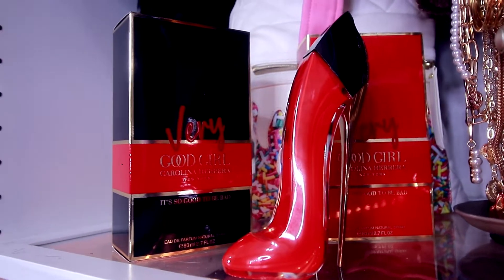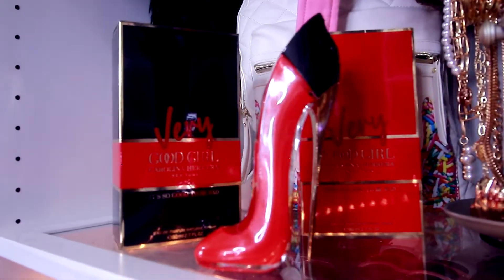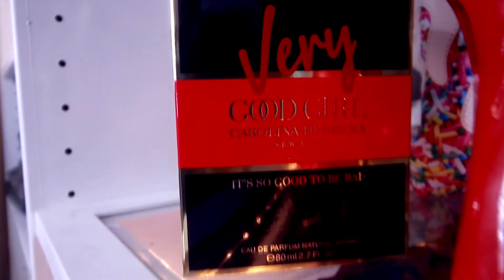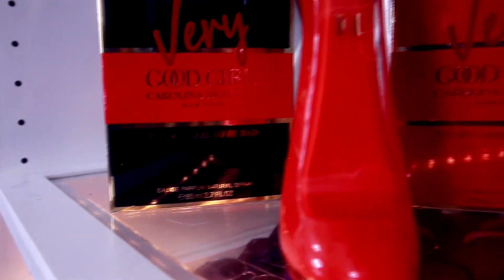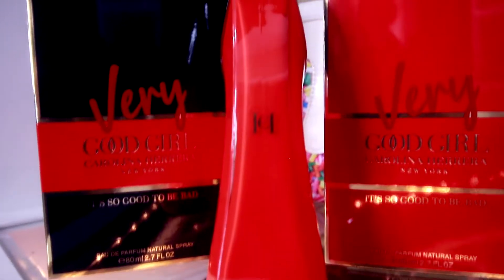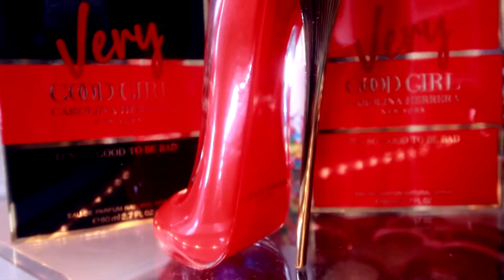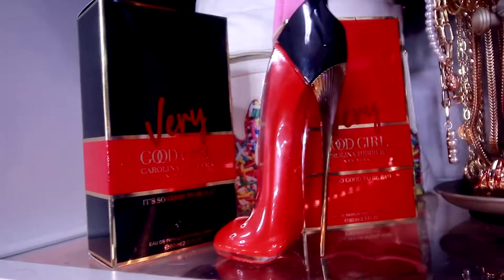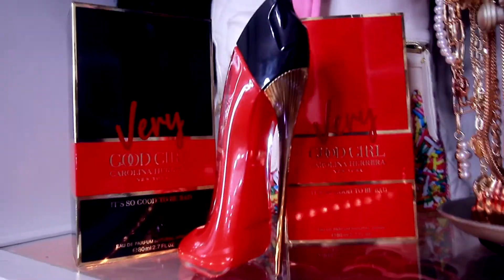CAROLINA HERRERA VERY GOOD GIRL FRAGRANCE REVIEW | EDGAR-O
Hi everyone.

AHHHHH, Today's video I am super excited and super hyped to finally review and test out the new fragrance from the house of Carolina Herrera, this is the new VERY good girl stiletto perfume. This was release in February as a Valentines celebration. I bought this from LOOKFANTASTIC located in the UK. Retail price was $145 but I saved me some coins and only paid $115. So if you want to see and hear my own personal opinions and thoughts than come and lets gossip about it.

Snapchat Username:

itsedgaro